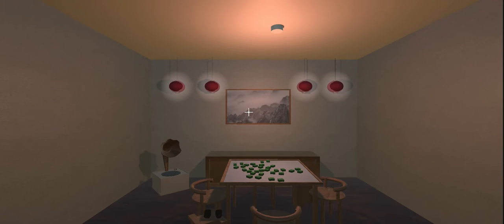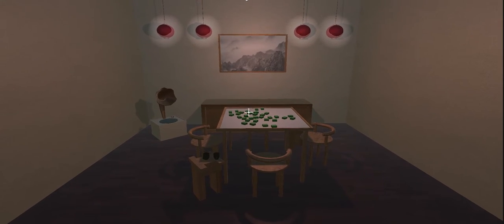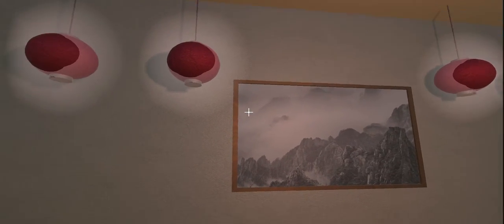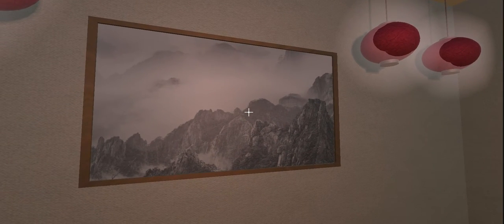elvina video walkthrough